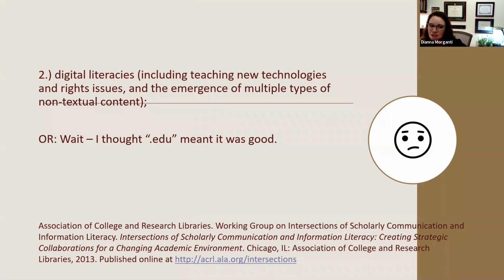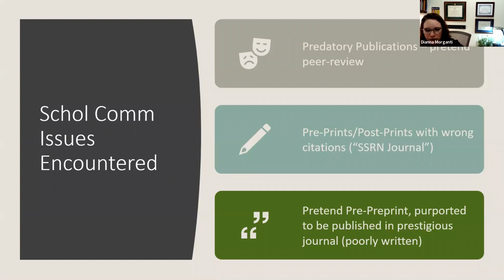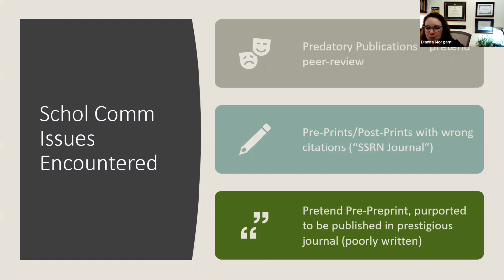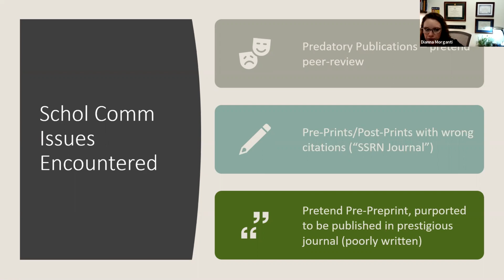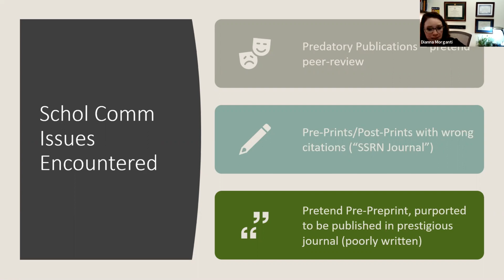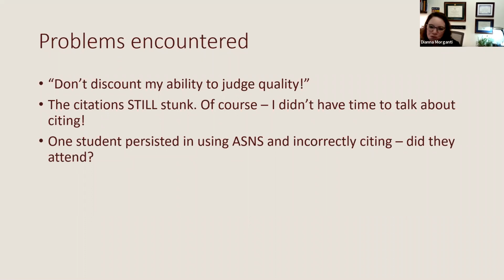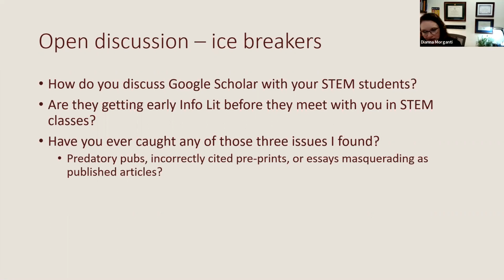ACRL Science and Technology Section Information Literacy Committee Chat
Recording of the February 11, 2020, ACRL Science and Technology Section Information Literacy Committee Chat, with speaker Dianna Morganti.